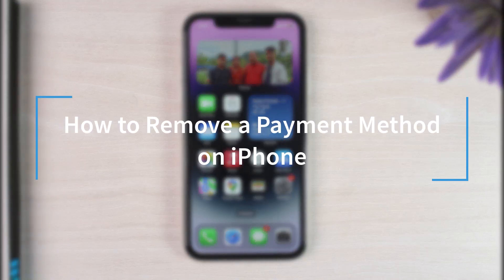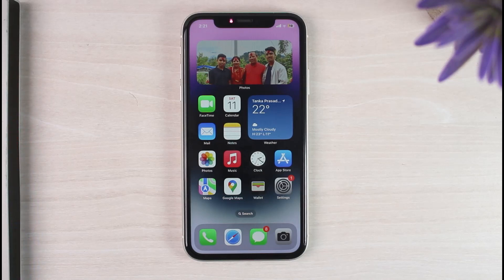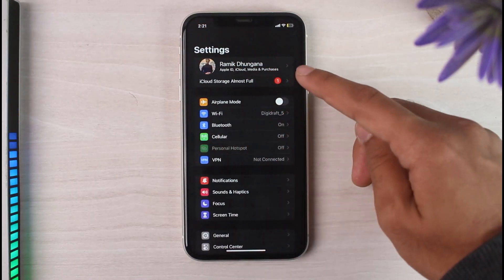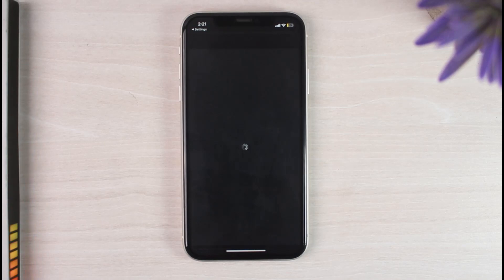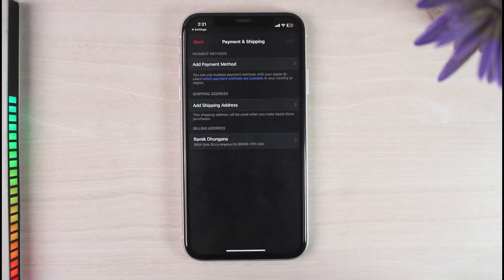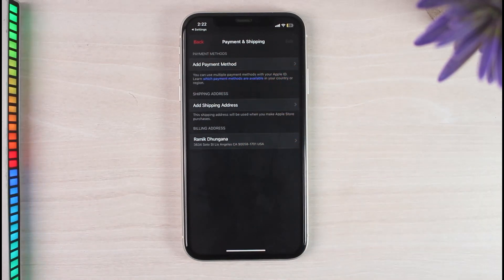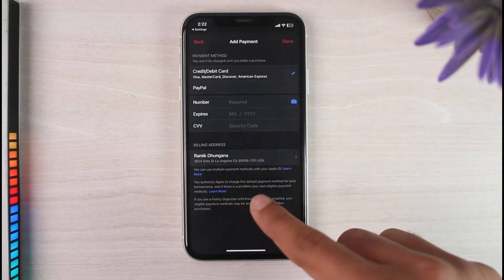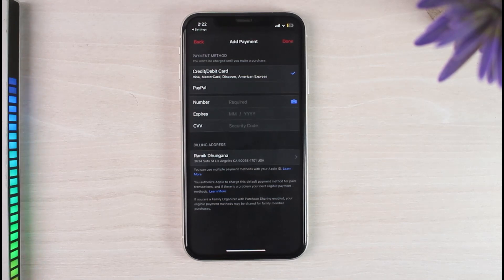How to Remove a Payment Method on iPhone | 2023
In this tutorial, I will guide you on How to Remove a Payment Method on iPhone.